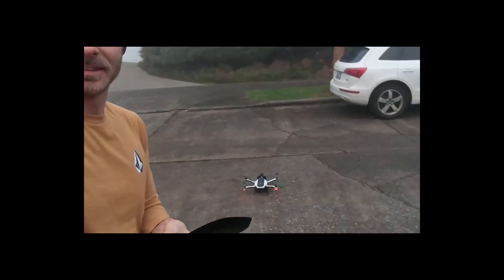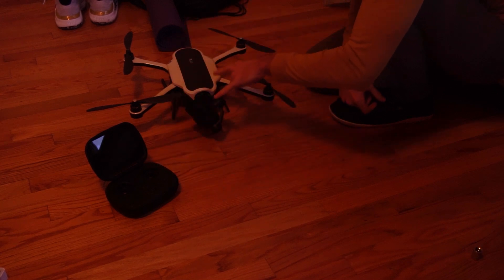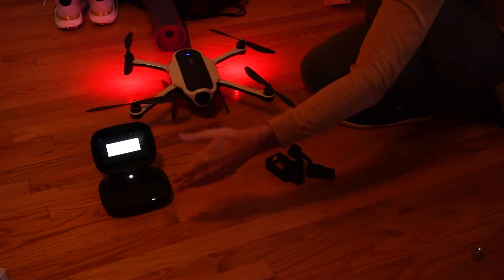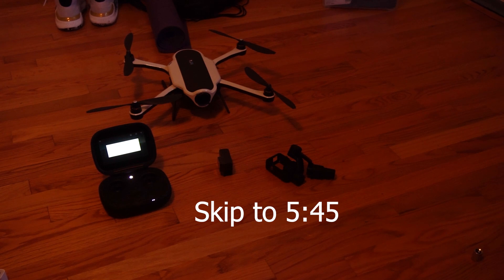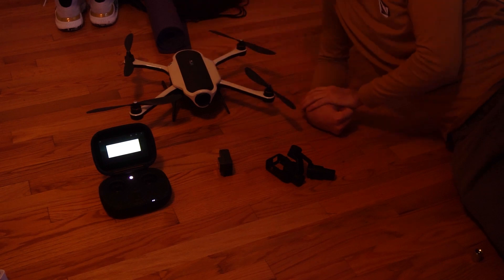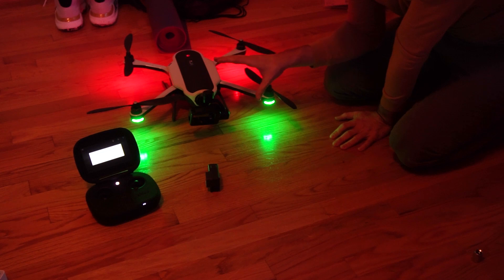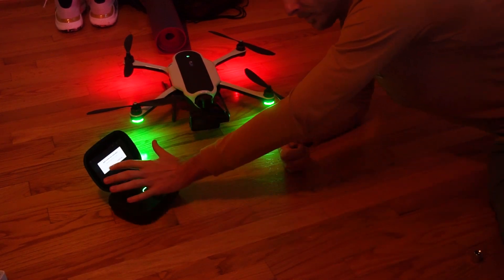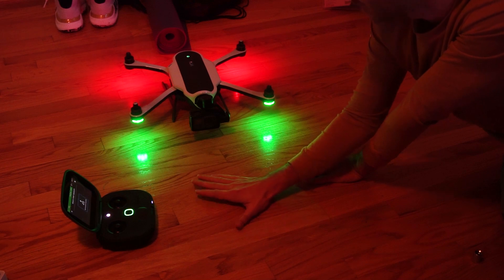GoPro Karma Drone Pairing Issue - TRY THIS FIX!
For the most update to date video on this topic (June 2022) please watch this video

There are thousands of people searching for a solution, and we all need to know if this works for you!

Whether it does or not, please sign this form to be included in a letter we are sending to GoPro asking (demanding) them to resolve this problem.

If this solution works for most people, I will post a much higher quality video. I'm just too excited to wait and I want to share with all of you ASAP.

STEP BY STEP INSTRUCTIONS:
My process for resolving the Karma Controller and drone Pairing issue, as demonstrate in video:

1. Remove harness from drone and remove camera from harness.

2. Turn controller on. Let it sit until much later.

3. Hold power button on drone for 8 seconds to enter pairing mode where lights flash and blue power lights flash. Let it sit until it turns itself off.

4. Press Power button to turn drone on.  Wait for error lights on power button (flashing red light).

5. Insert the harness into the drone and lock it in. The camera is NOT in the harness at this point.  After ~20 seconds the harness will activate.

6. Wait ~1 minute for the harness to deactivate and turn itself off.

7. Power off the drone by holding the power button.

8. Insert the gopro camera into the harness and snap the harness closed.

9. Power on the drone by pressing the power button. The harness should activate with the camera inside.

(you can also try this option: turn the drone on to pairing mode by holding the power button for 8 seconds).

10. If your controller and drone are not paired, Go the the pairing mode on the controller and turn off the drone to turn it back on into pairing mode.

Throughout this process I was very careful NOT to download any updates or available maps.  However, I do not know if updating will ruin anything.